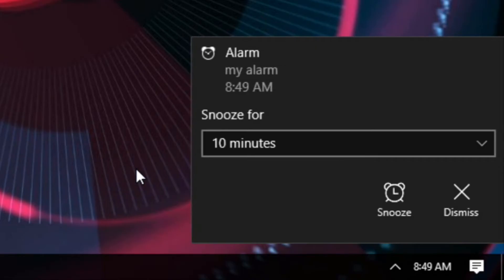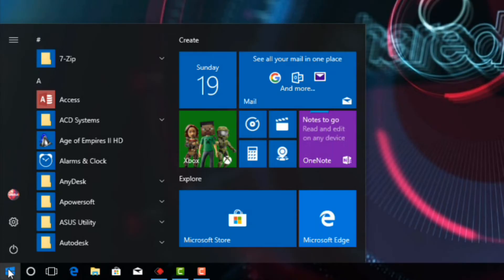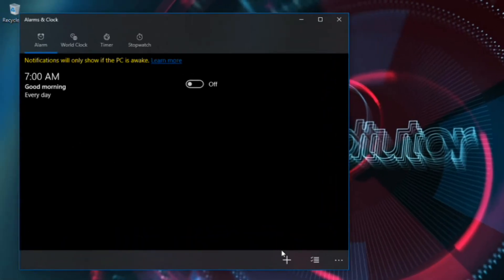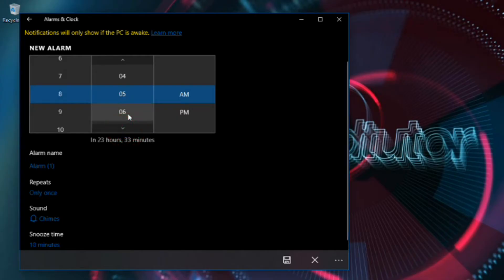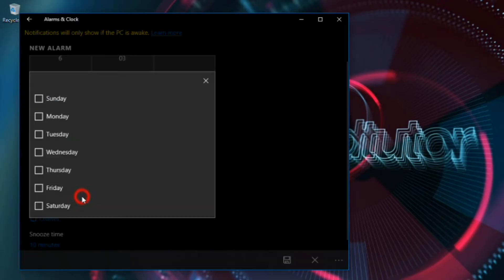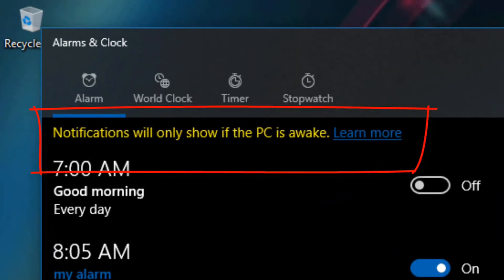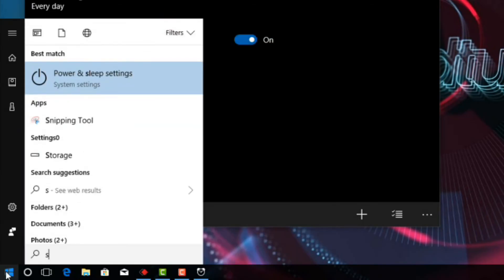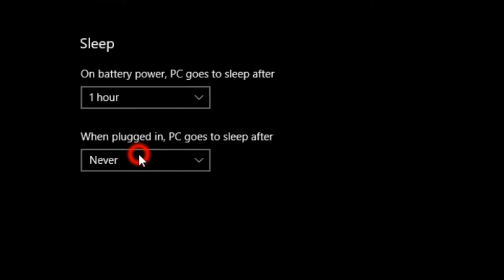How to Set an Alarm in Windows 10 | Windows Tutorial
For whatever reason, Windows didn't include alarms, timers, and stopwatches until Windows 8 rolled around. Windows 10 improves on those features, and this also basic function now works just like it does on almost every other operating system available. Alarms work just like you expect. You set a moment (and days) to the alarm to look off, pick a security sound, offer the alarm a label, and you’re off to the races.